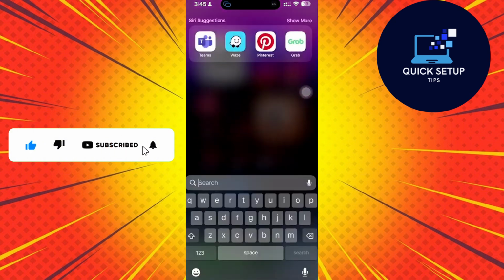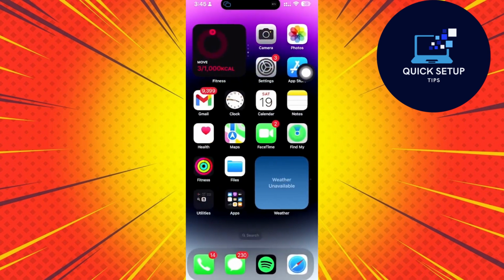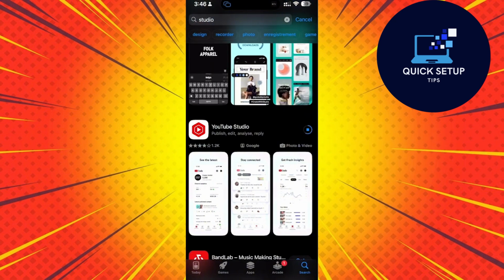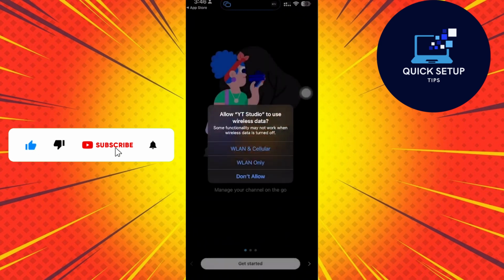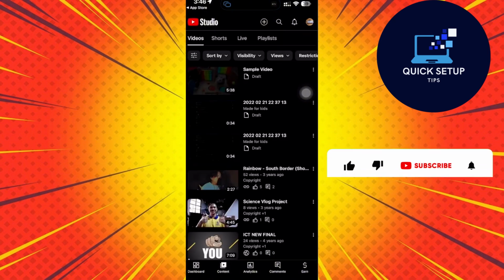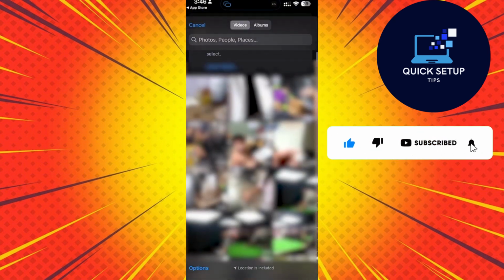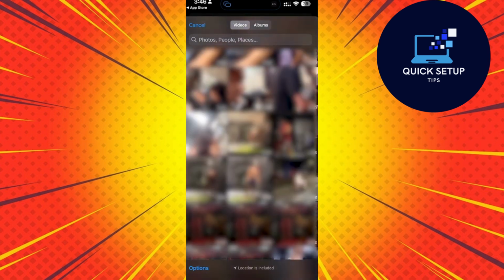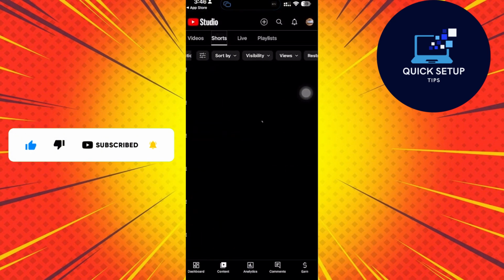How To Upload 3 Minute Shorts On YouTube | Easy Steps | Quick Setup Tips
In this video, you'll discover how to upload a 3-minute video as a YouTube Short quickly and easily.

Have you learned how to upload a 3-minute video as a YouTube Short?

Want to see more tutorials on YouTube Shorts? Let us know if you’d like us to make another video on how to post 3-minute videos as Shorts!

I hope you enjoyed this tutorial on How To Upload 3-Minute Shorts On YouTube | Easy Steps | Quick Setup Tips! 👀❓